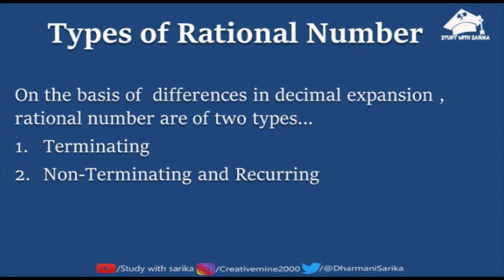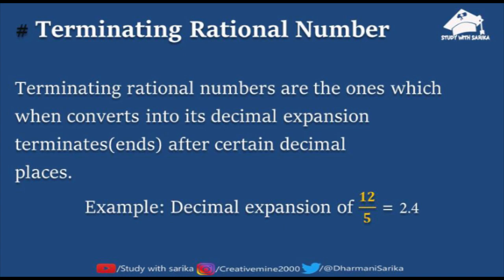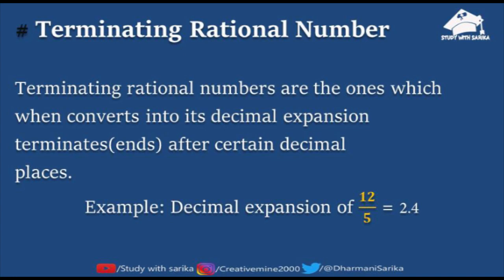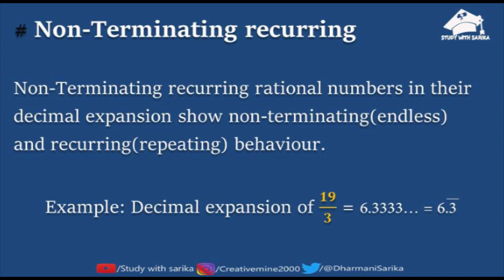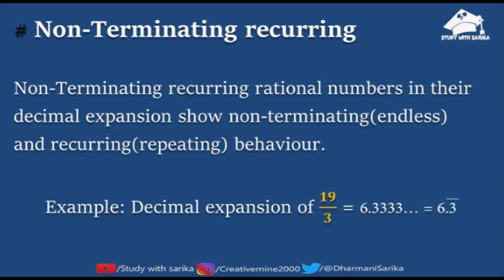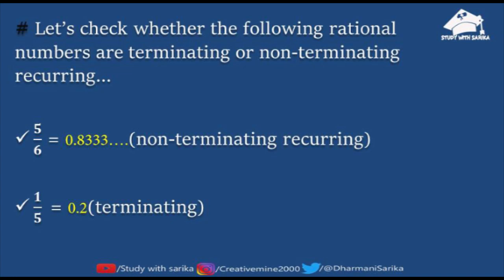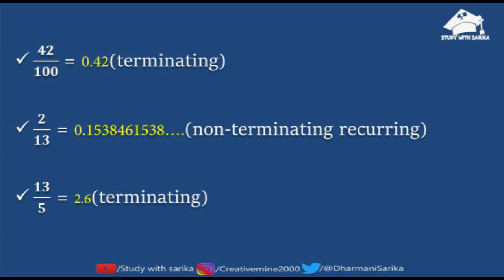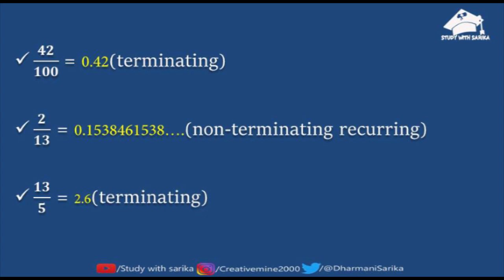Terminating and Non Terminating Rational number | Class 9 | Class 10 | Study with Sarika | Maths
Here's the video, the second part of Rational number Class 9 and Class 10

The video explains types of Rational number on the basis of difference in decimal expansion are of two types:-
1. Terminating
2. Non Terminating and repeating

Voice By : Sarika Dharmani

Edited By : Vishal Dharmani